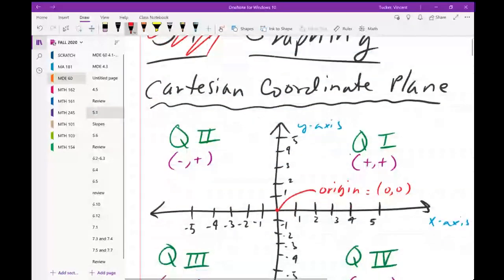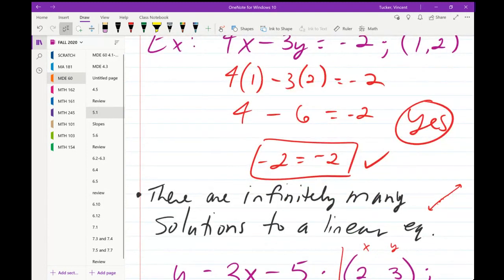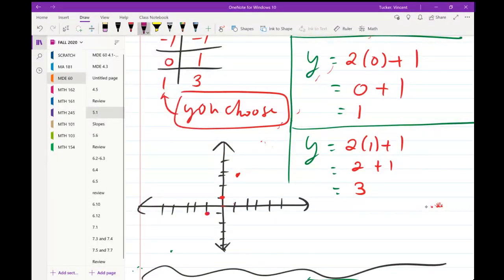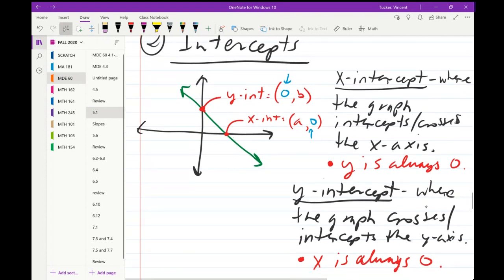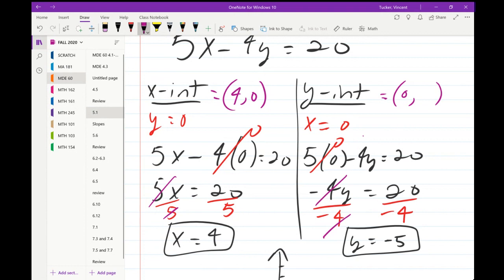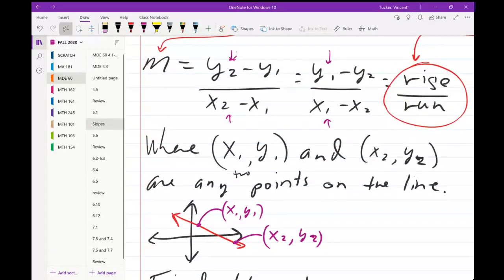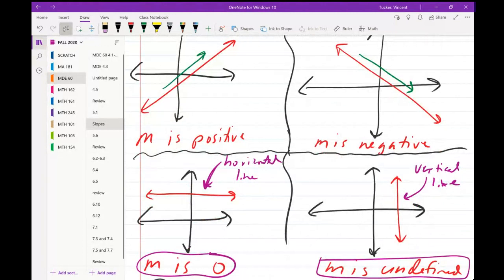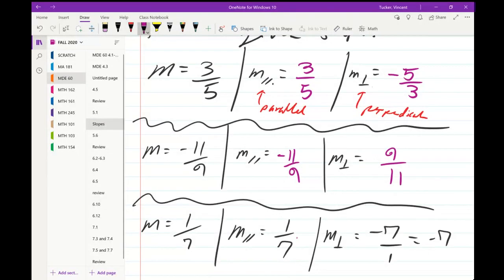Elementary Algebra ~ 3:00 Class Lecture ~ 10/20/20